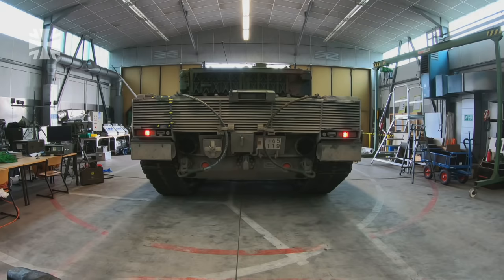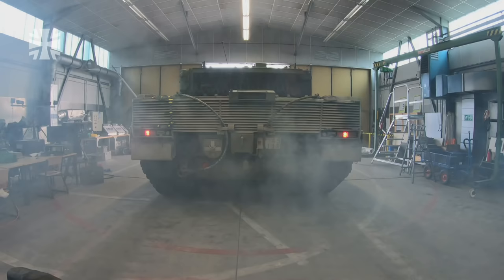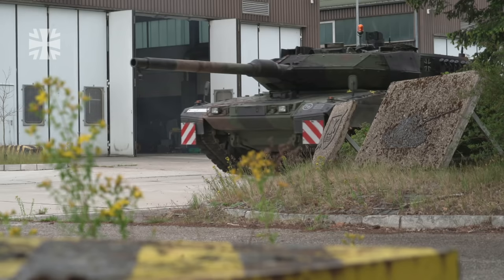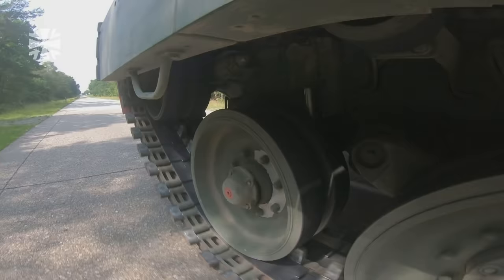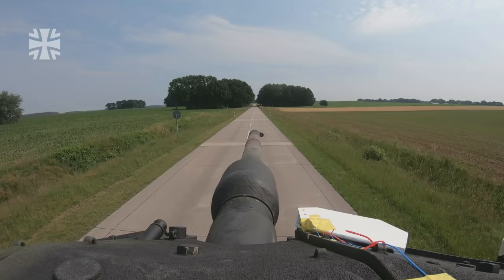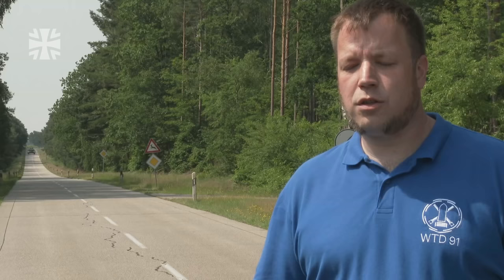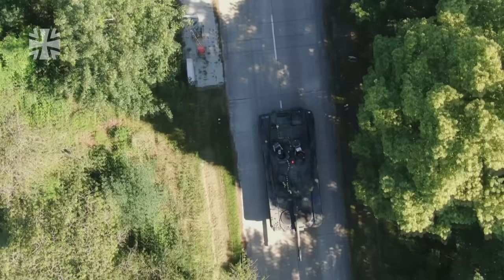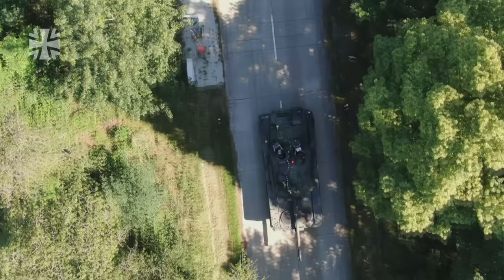Testing the New Leopard 2 A7V Battle Tank | Bundeswehr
The new Leopard 2 A7V battle tank: over 60 tonnes in weight with 1500 HP. It is being put through its paces at the Bundeswehr Technical Center in Meppen. Compared to the previous model, it has additional safety measures. Its night combat capability and interior air conditioning have been modernised. Once testing is complete, the armaments sector expects to deliver the modern battle tank to the German Army in 2021.

Source: Redaktion der Bundeswehr

Quelle: Redaktion der Bundeswehr
03/2021
20E22101